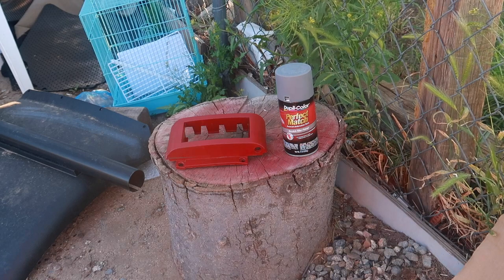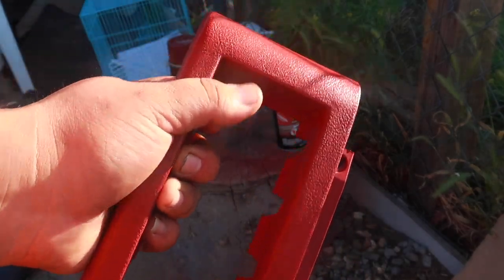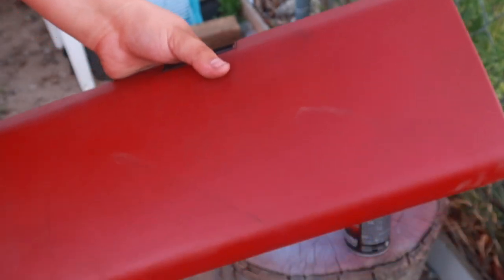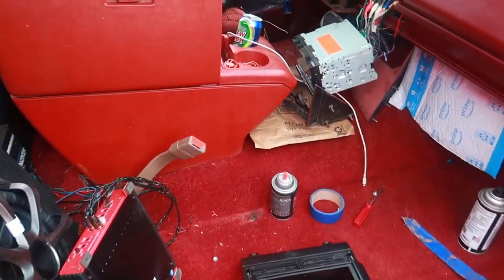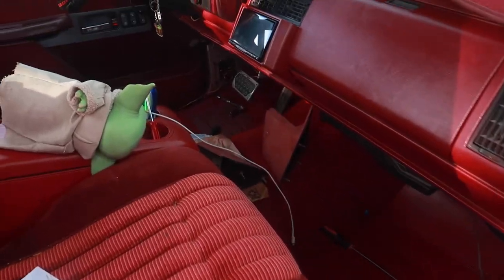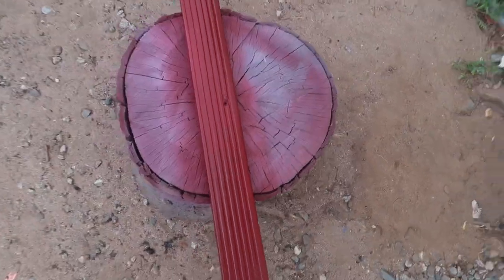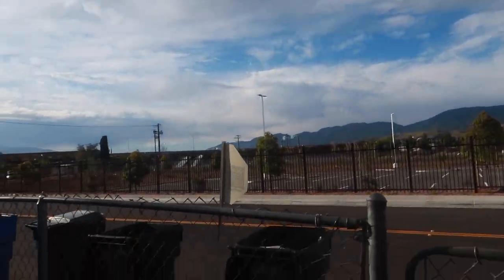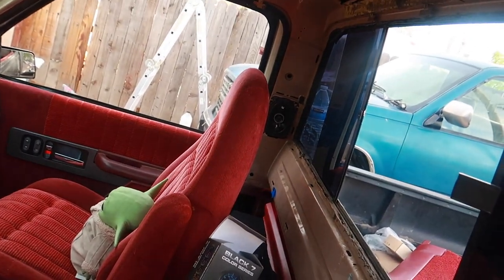Painting The Interior On The OBS!!!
1993 C/K1500 GMT400 OBS SINGLE CAB
3/6 Drop
24’s Dub ballers, 15 454ss Wheels.

NAPA RED SPRAY PAINT~
Sem Products 15273 Color Coat Napa Red Aero

DUPLI-COLOR PRIMER~
Dupli-Color EBPR00310 Gray Perfect Match Scratch Filler Primer - 8 oz. Aerosol